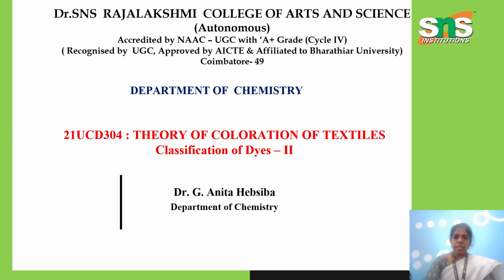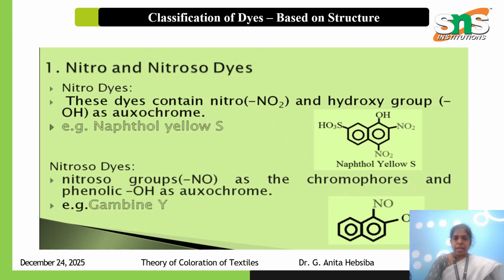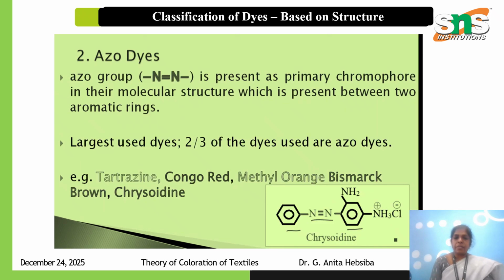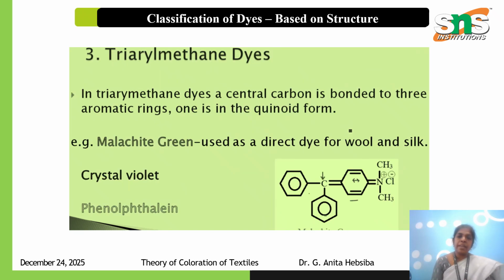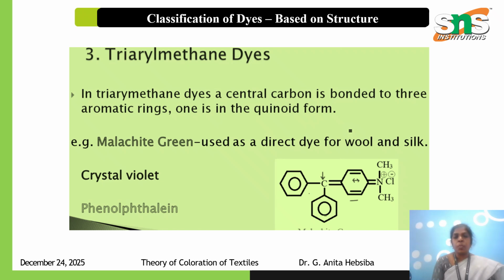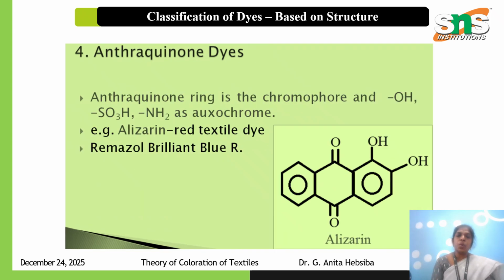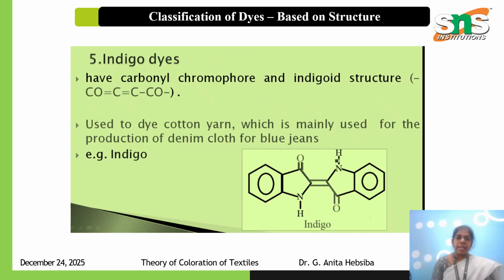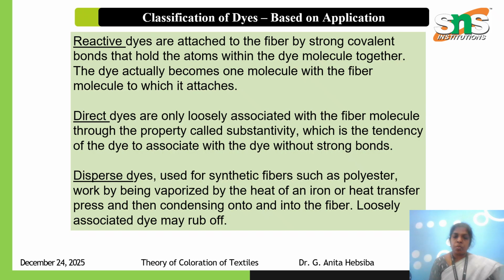CLASSIFCATION OF DYES II I SNS INSTITUTIONS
This video explains the classification of dyes based on their method of application, focusing on major dye classes such as acid dyes, basic dyes, direct dyes, reactive dyes, vat dyes, disperse dyes, and mordant dyes. Students learn how different dyes are selected based on the nature of fibres, dyeing conditions, and end-use requirements.

The activity-based explanation helps learners understand the practical importance of dye classification in textile and dyeing processes.